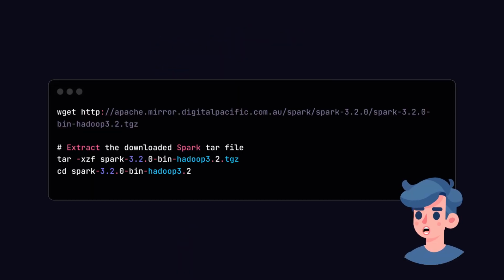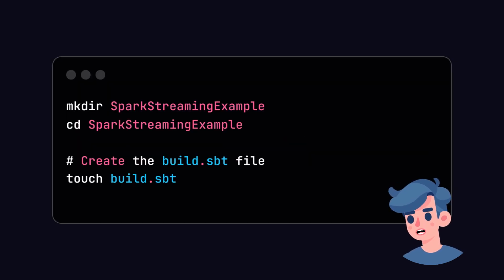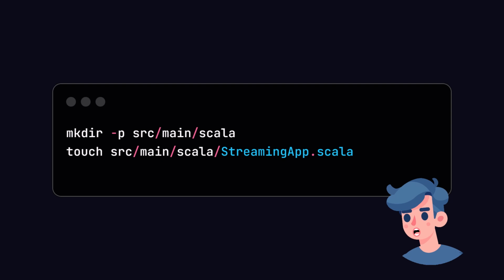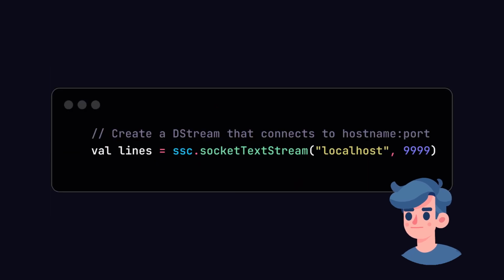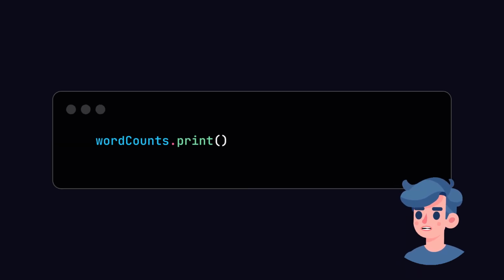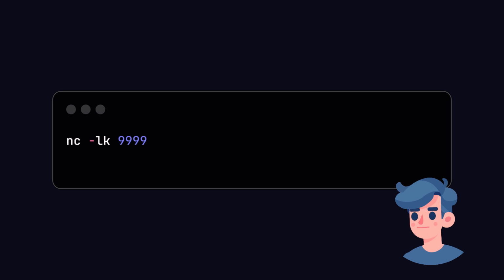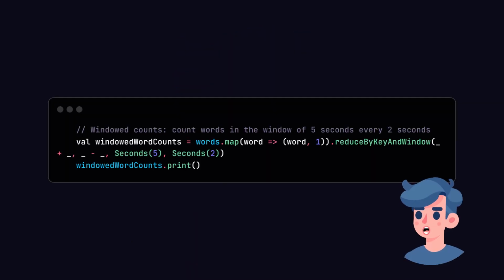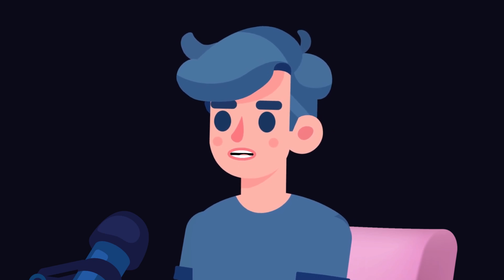Mastering Real-Time Data Processing with Spark Streaming